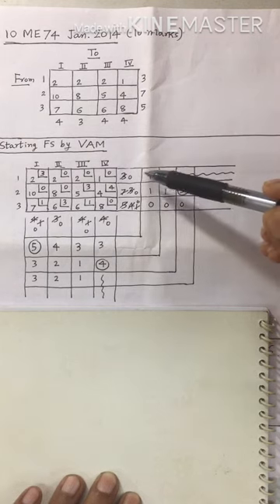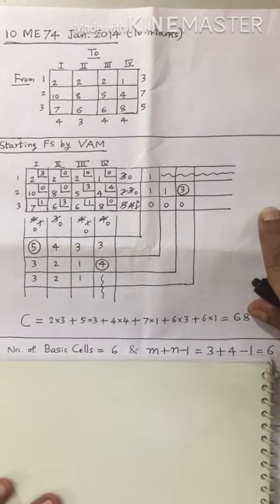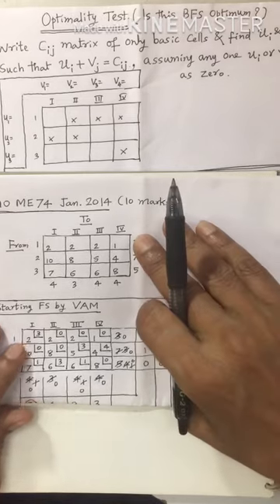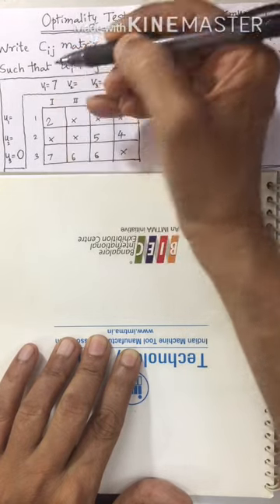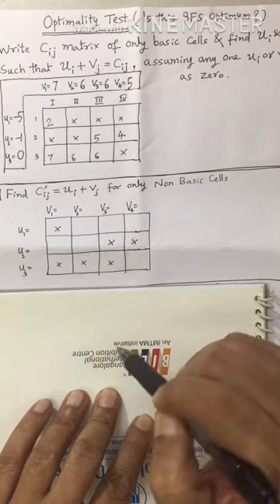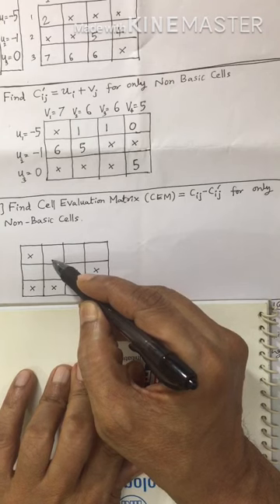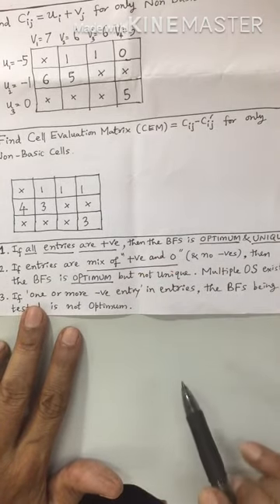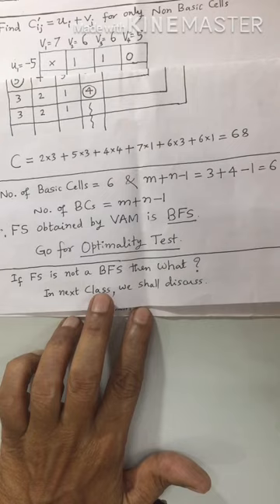JCE ME Operations Research 15ME81 Module 3.2 D B Patil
Transportation problem

This Video is created by Prof. D. B. Patil